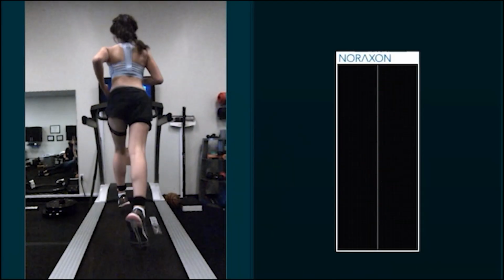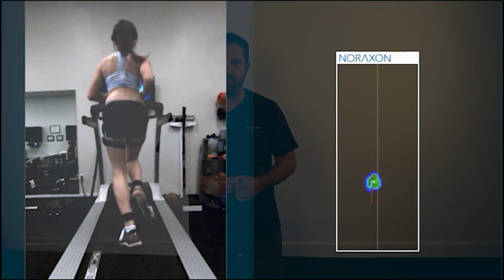Effective IT Band Syndrome Relief: No Foam Roller Required!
Iliotibial band syndrome is the 2nd most common injury runner’s face and poorly misunderstood.  Despite spending hours foam rolling and stretching, runners continue to experience lateral knee pain while running that is annoying, frustrating, and limits their running distance and performance.

Although foam rolling can be part of the recovery process it is not the most important action you can take to end your IT band pain.

Fixing the underlying cause of lateral knee pain comes down to reducing the tension in your IT Band by improving your strength, alignment, and running mechanics.

This video will tell you exactly what causes IT band syndrome and the keys to fixing it for good.

Here’s what you’ll learn in this video:

00:00 Effective IT Band Syndrome Relief: No Foam Roller Required!

01:04 What is the iliotibial band?
03: 20 What cause of injury
05:04 Why Foam Rolling Isn’t Likely to Help Long Term
The exercises
05:32 Half side lying hip abduction
06:46Bulgarian split squats with band ER
08:22 Point of emphasis hip hike

// FREE RESOURCES
Explore our ebooks which are written by Doctors of Physical Therapy and designed to give you actionable steps you can take TODAY to start alleviating your pain and getting back to walking, running, and playing sports the way you want

Have questions or would like to get in touch with us?